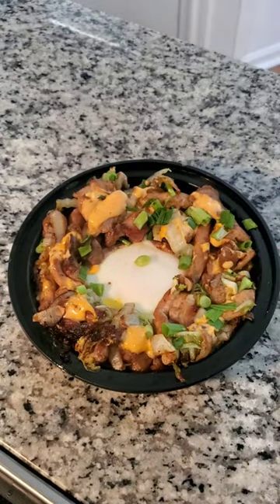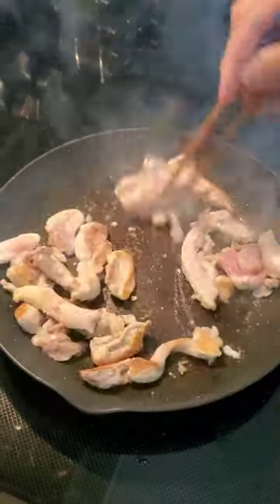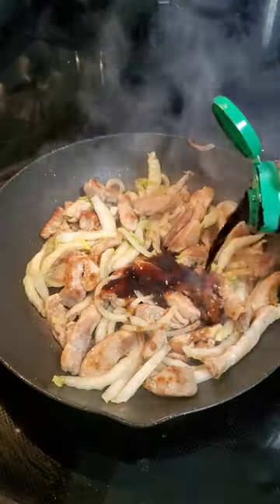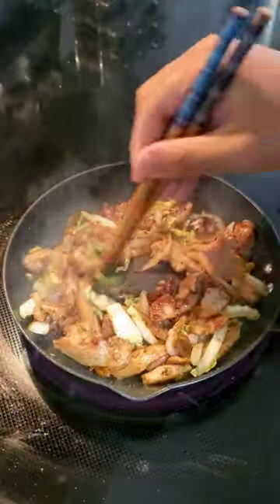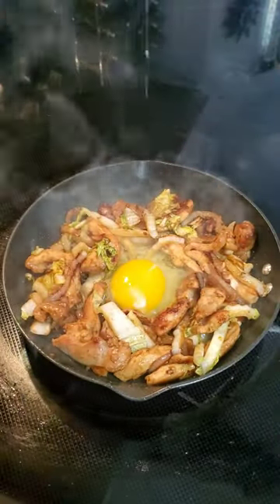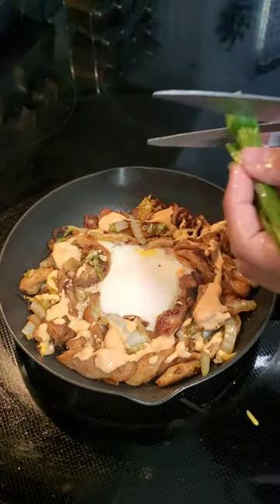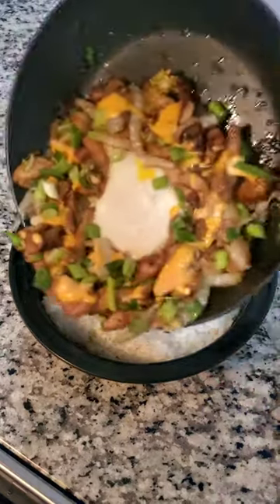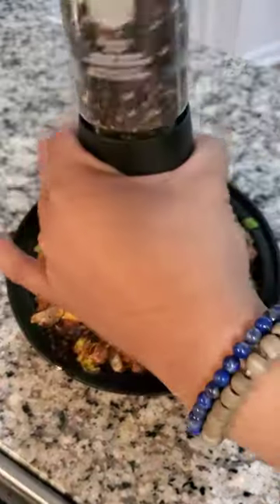how i used the leftover nappa cabbage in my fridge | easy college recipe